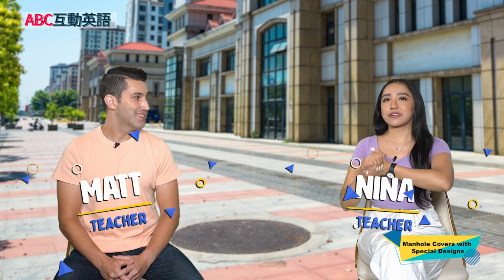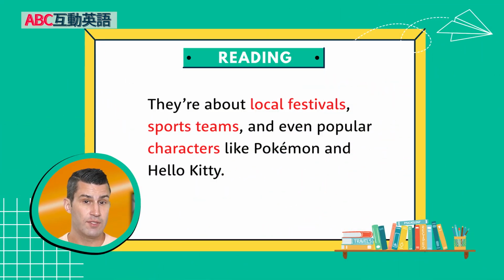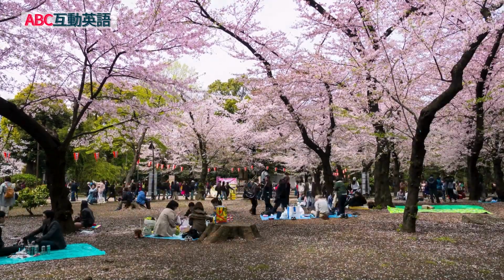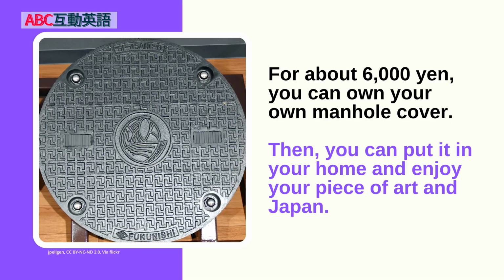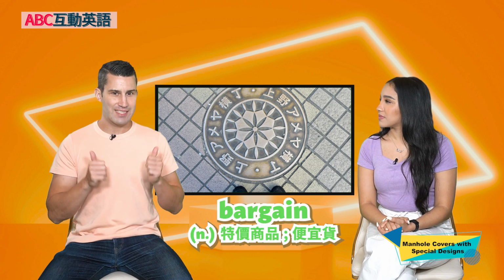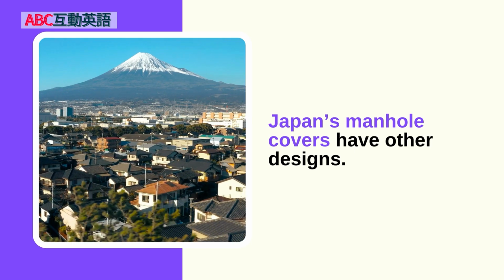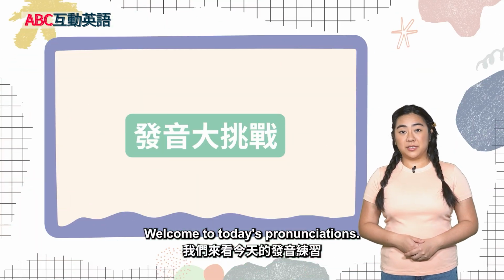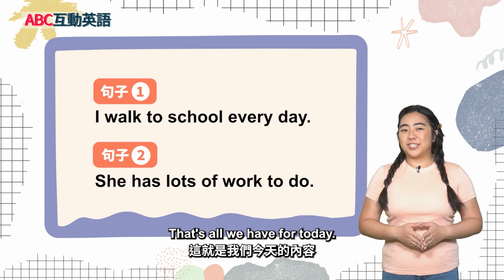【ABC互動英語：20241008】世界好望角: 地面藝術：日本人孔蓋集錦 (2)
世界好望角: 地面藝術：日本人孔蓋集錦 (2) | A Window on the World: Manhole Covers with Special Designs 2

去日本時，別忘了尋找那些獨特的井蓋！Matt和Nina將繼續討論這個話題，帶你了解更多關於這些特別井蓋的有趣事實。另外，今天在「KiWi on the Street」中，讓我們一起練習你的發音吧！
Remember to find those unique manhole covers when you visit Japan! Matt and Nina will continue discussing this topic to find out more fact about those special covers. Also, let's work on your pronunciation today with "KiWi on the Street".

00:00 開頭  - Intro
02:26 課文朗讀 1 - Reading 1
02:45 課文講解 1 - Explanation 1
07:23 課文朗讀 2  - Reading 2
07:52 課文講解 2 - Explanation 2
13:37 單字文法講解 - Vocab Recap
16:00 英語好好玩 - KiWi on the Street